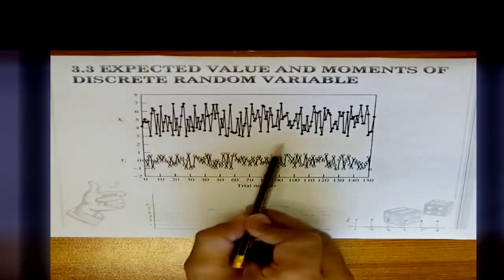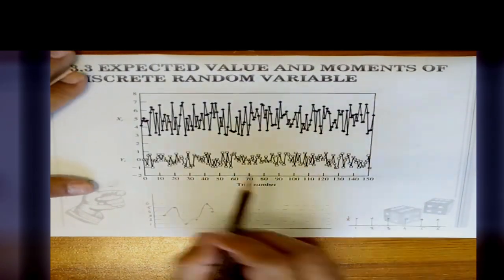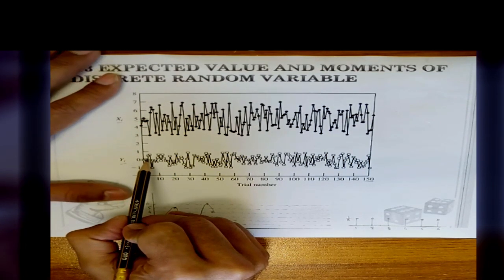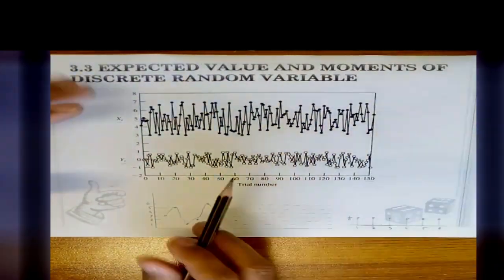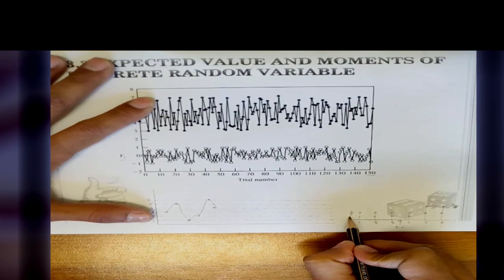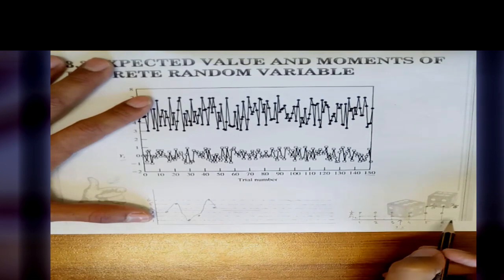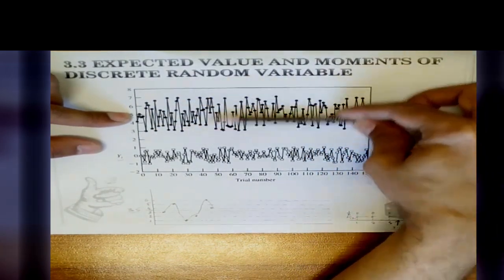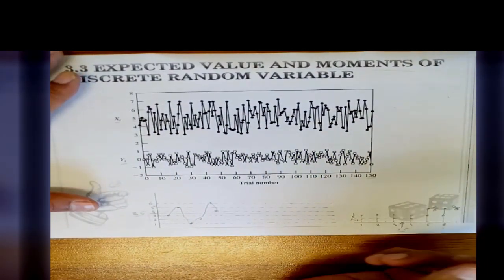Expected Value and Moments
EEE251 Probability Methods in Engineering